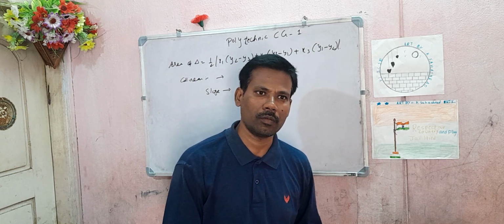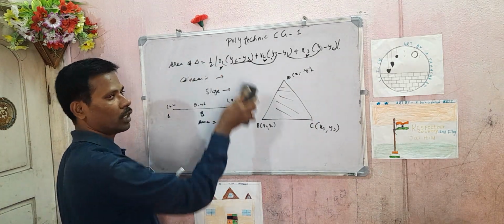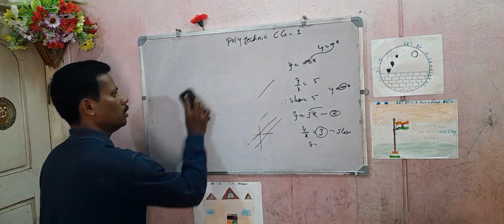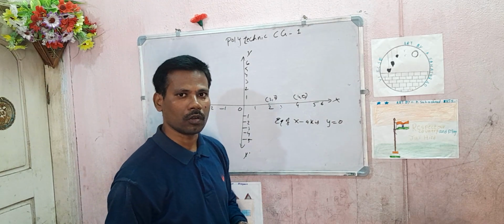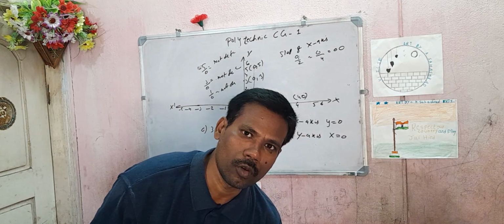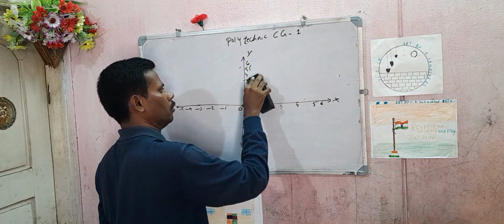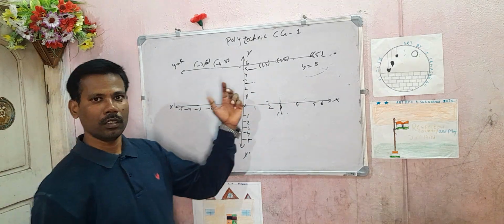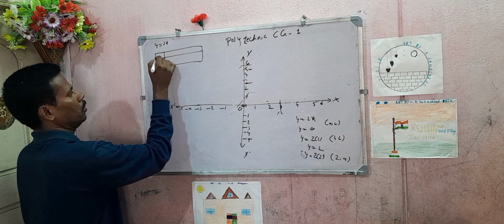POLYTECHNIC MATHS CG SERIES